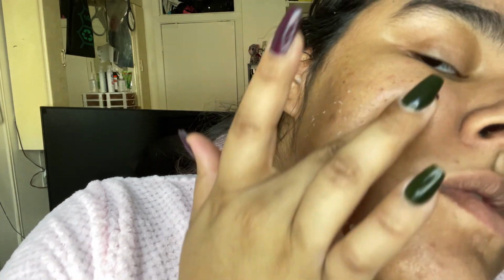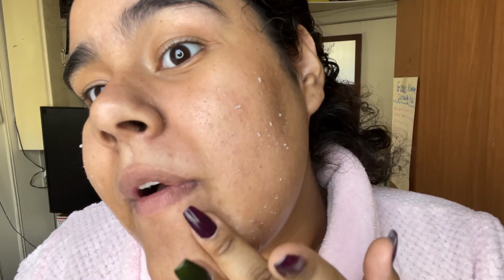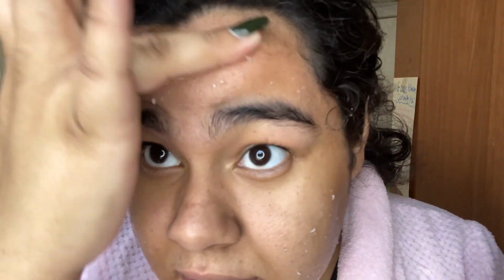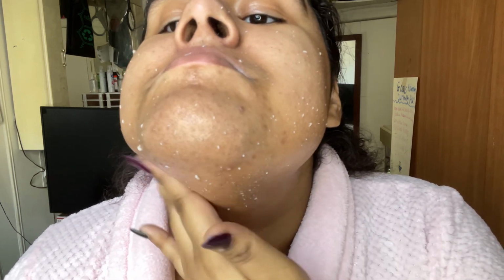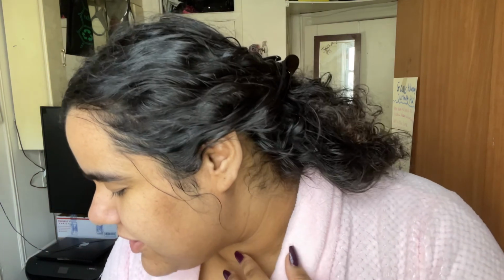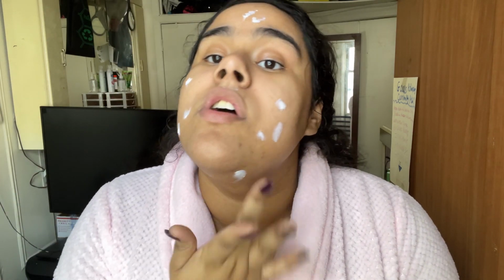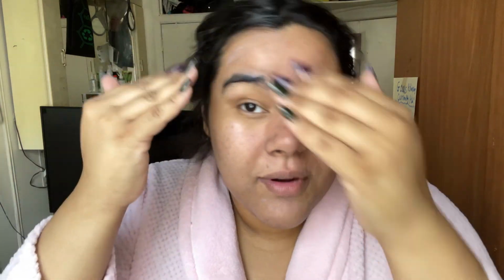How To exfoliate your face (Drop Of Youth Liquid Peel)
Product: Drop of youth liquid peel from the body shop.